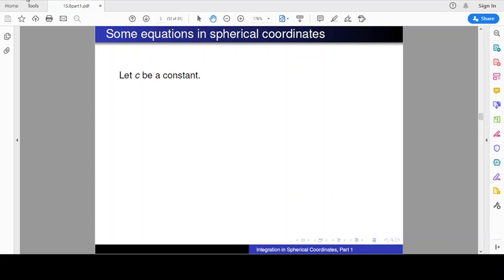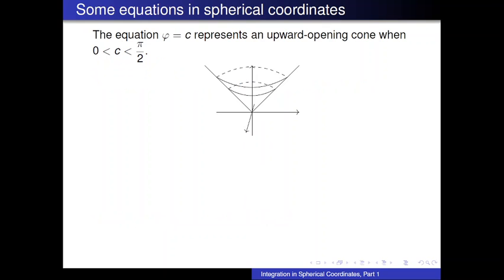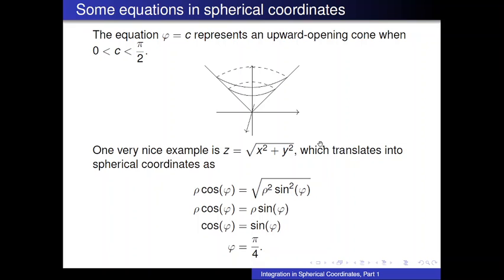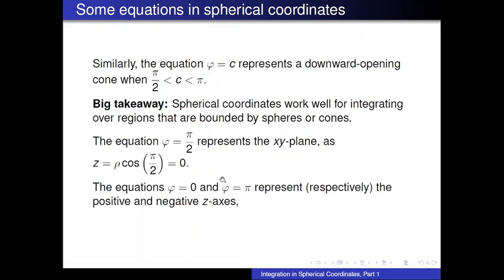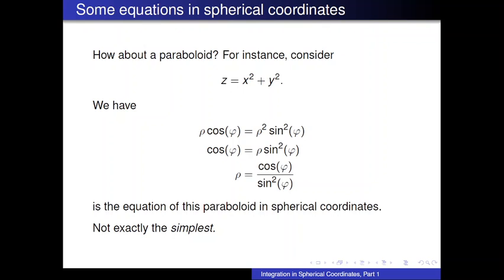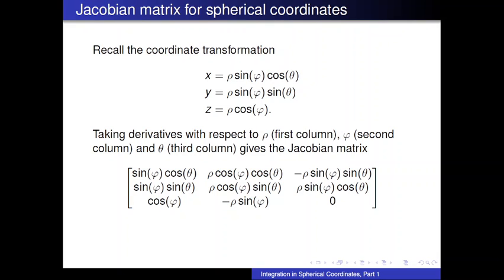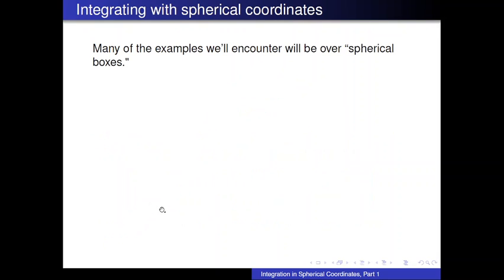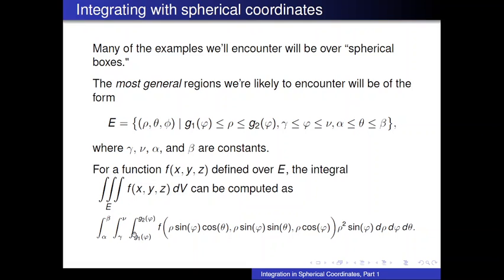15 8part2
We'll describe some surfaces using spherical coordinates, and meet the formula for integration in spherical coordinates.